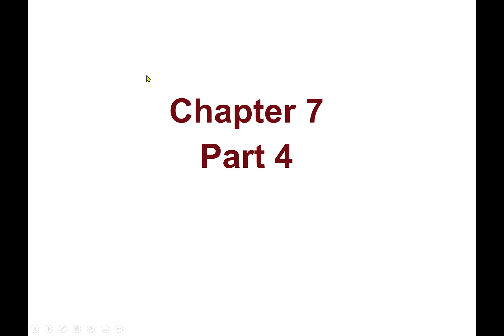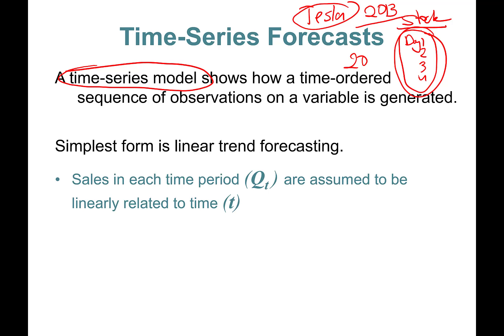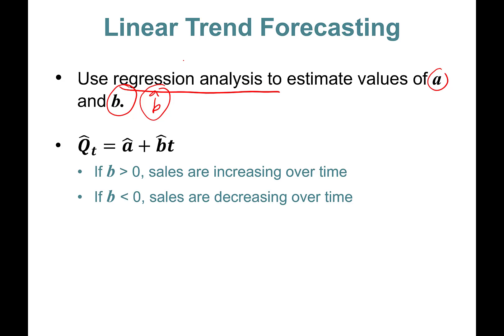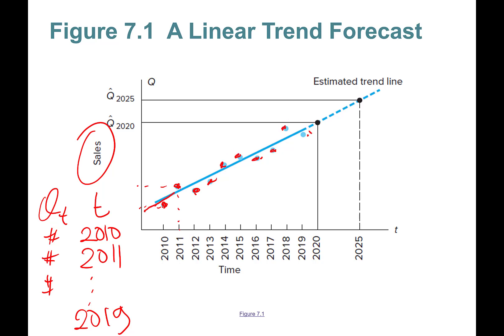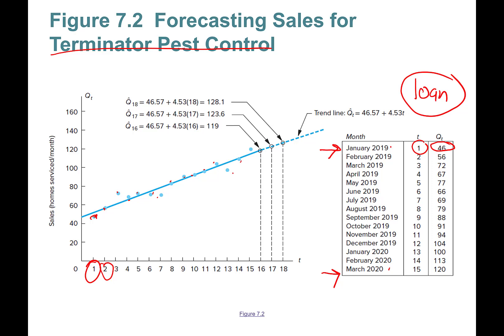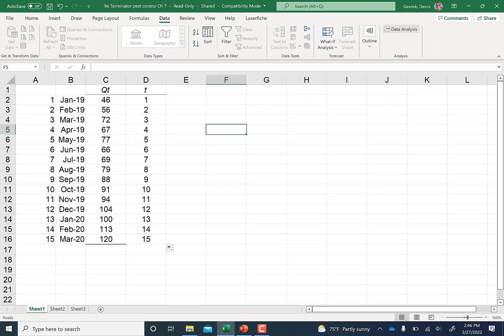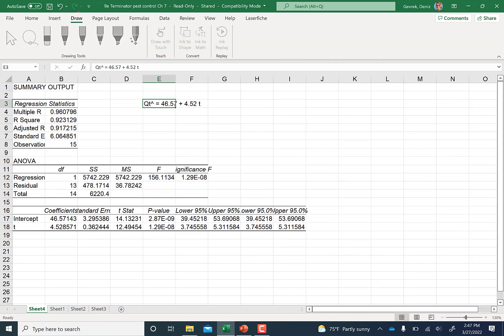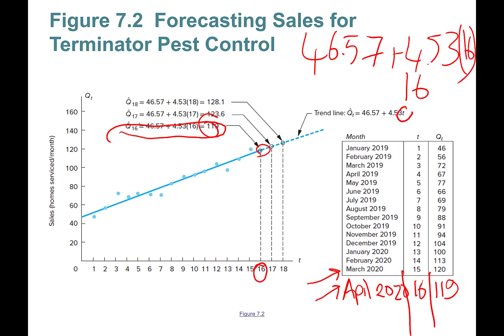Chapter 7 Part 4: How to do Basic Time-Series Forecasts?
In this video we learn about Estimating Demand for a Price-Setting Firm
Managerial Economics ECON 5315 Chapter 7 Part 3
Chapter 7  Part 4: Basic Time-Series Forecasts